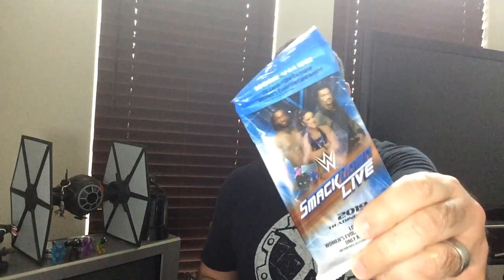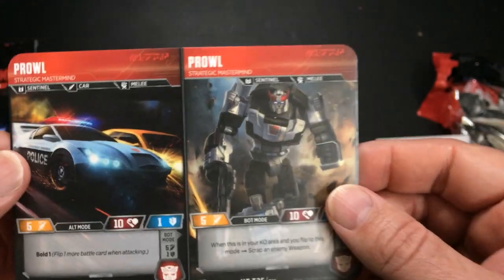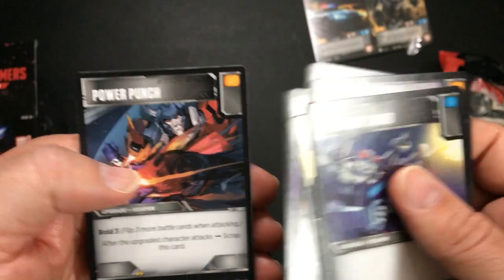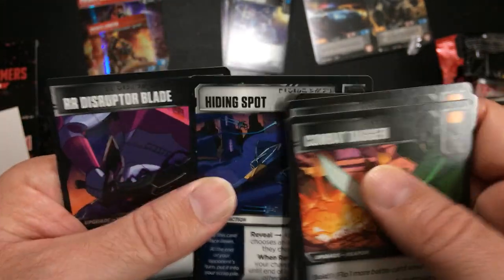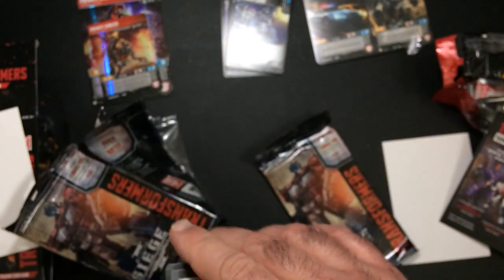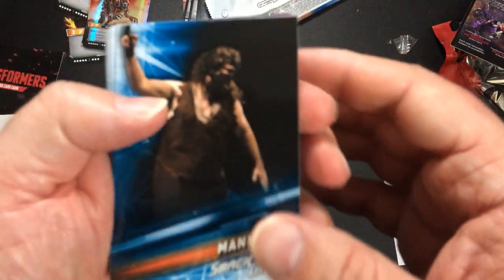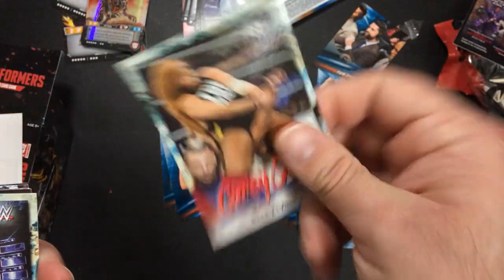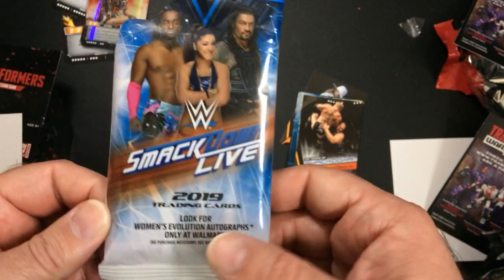Transformers TCG and WWE cards